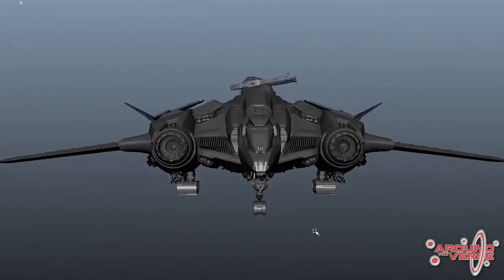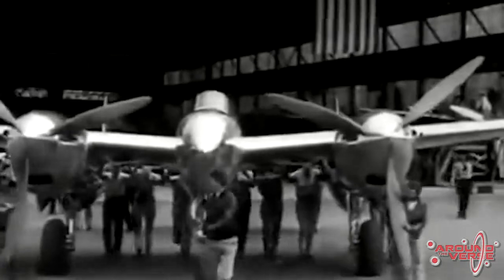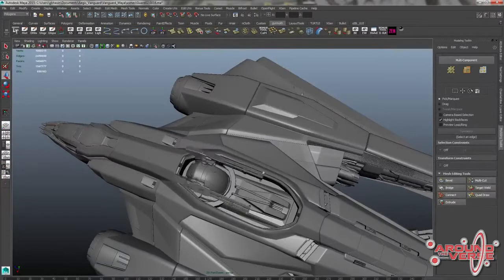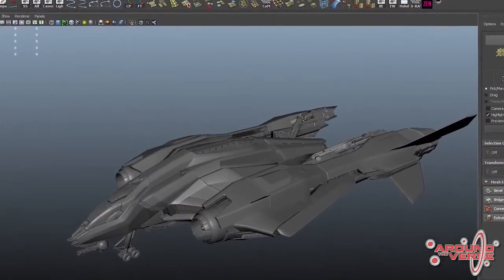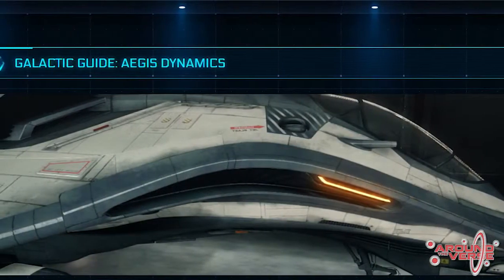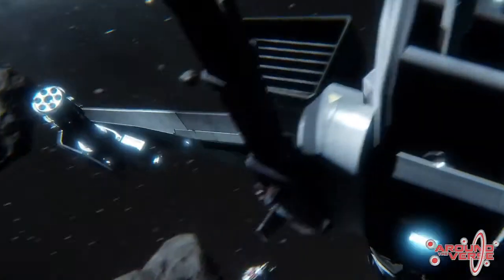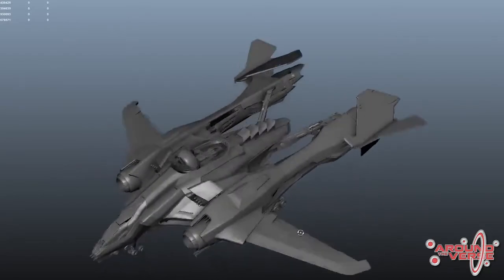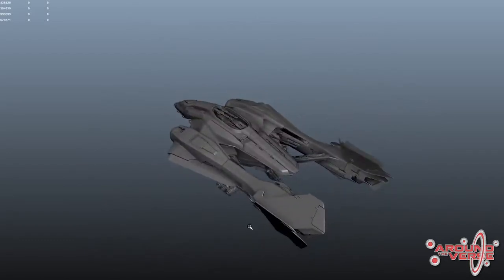Vanguard concept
A section on the Vanguard courtesy of RSI, CIG and Around the Verse.